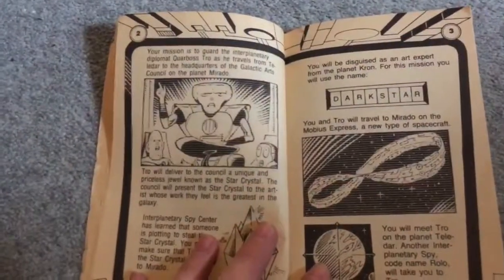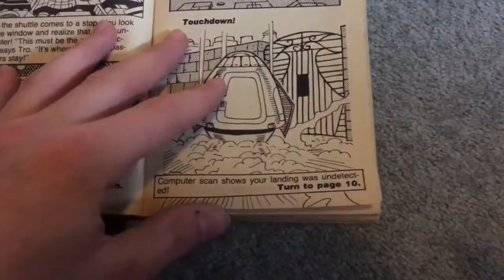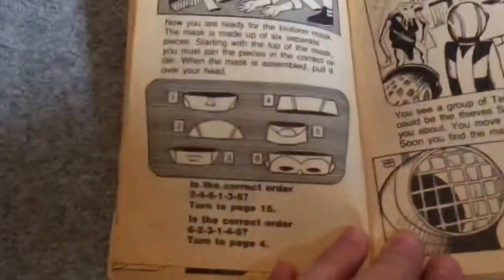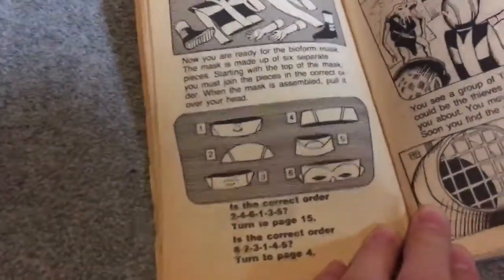Be an Interplanetary Spy | Review #7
Today, I take a look at my favourite CYOA Book!